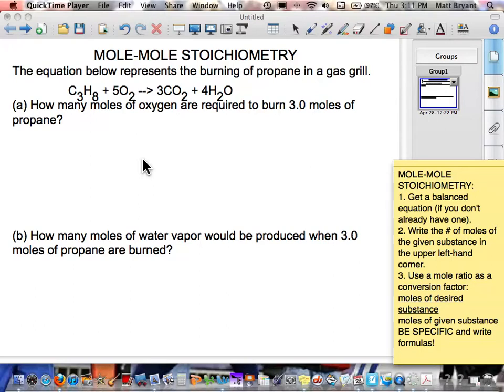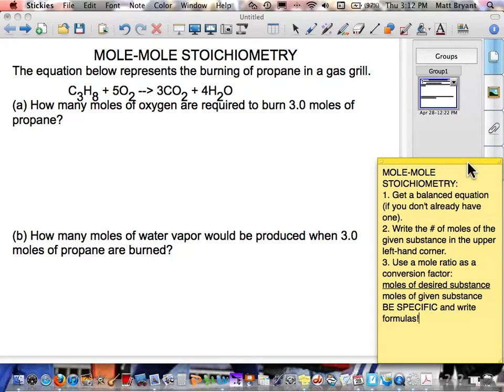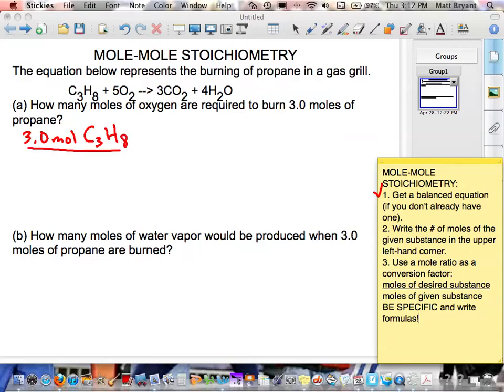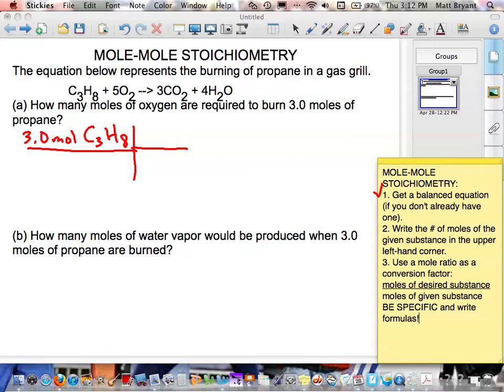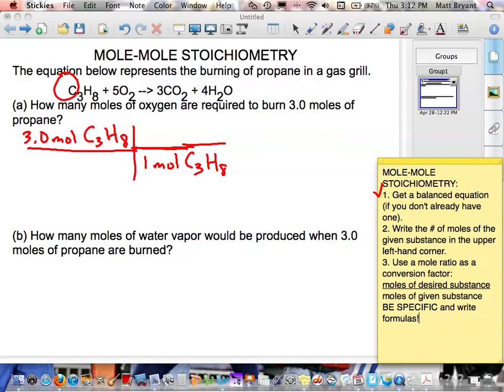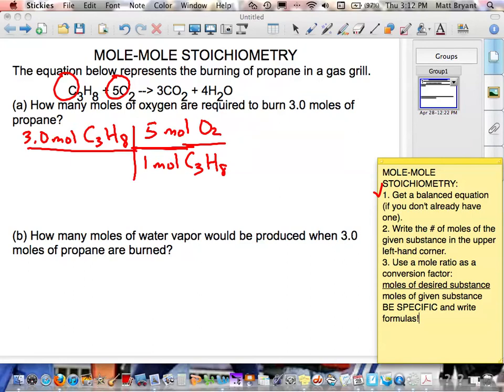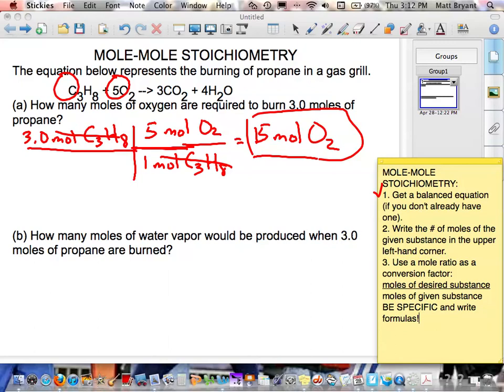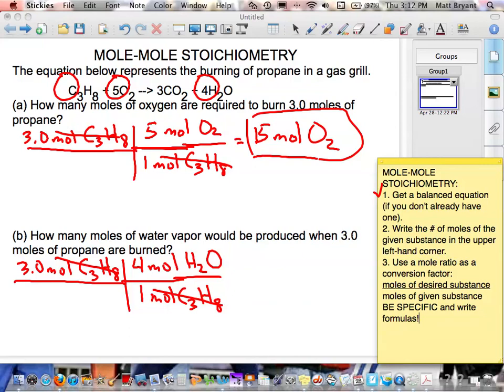Mole-to-Mole Stoichiometry #1: Using Mole Ratios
This video will help you learn how to use mole ratios from a balanced chemical equation to determine how much of each substance is involved in that reaction.